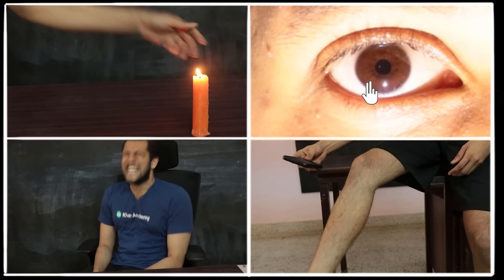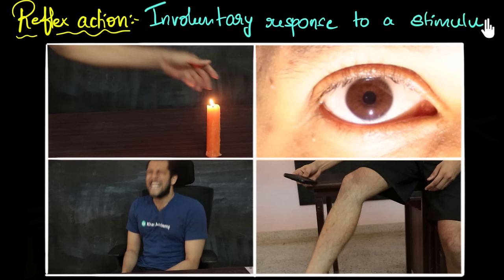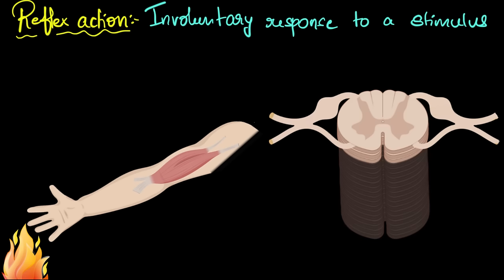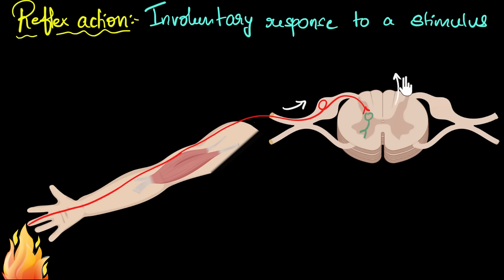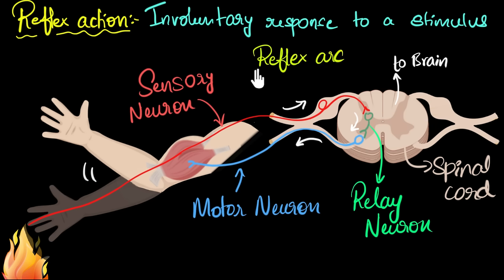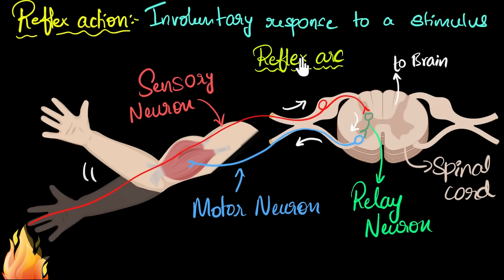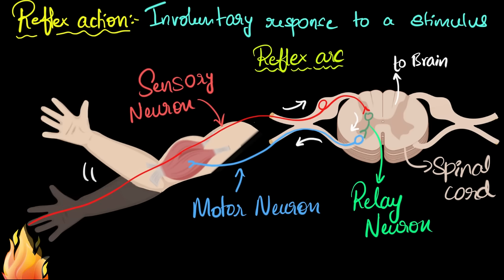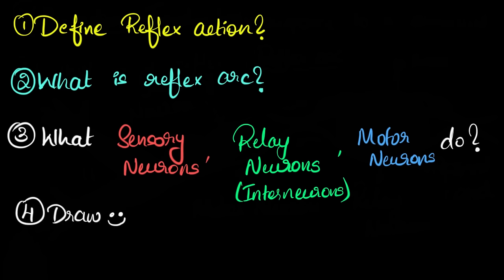Reflex action (& reflex arc) | Control & Coordination | Biology | Khan Academy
Let's learn the mechanism of reflex actions